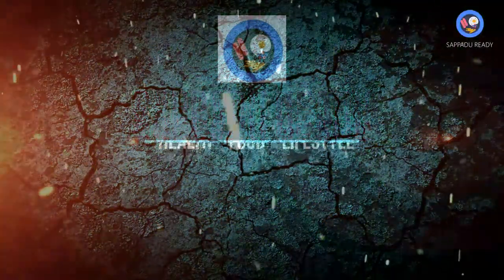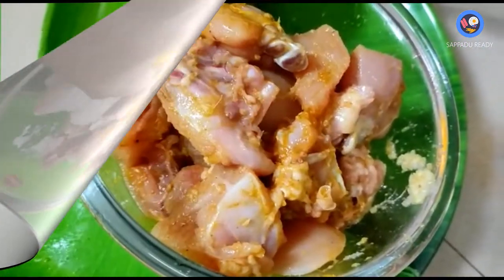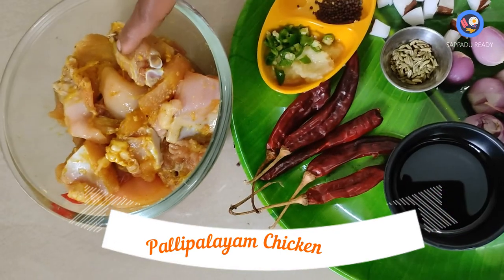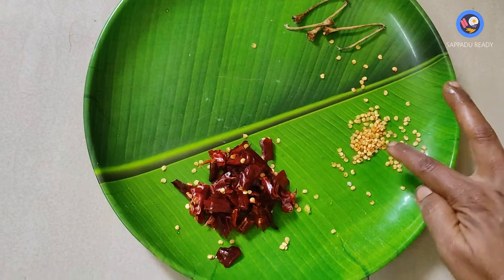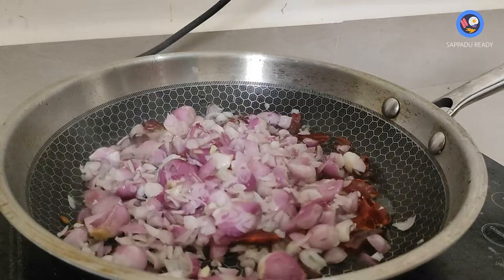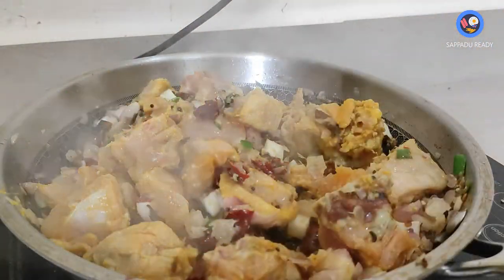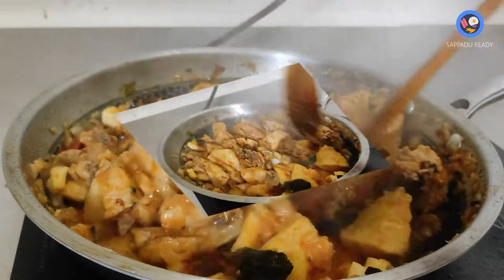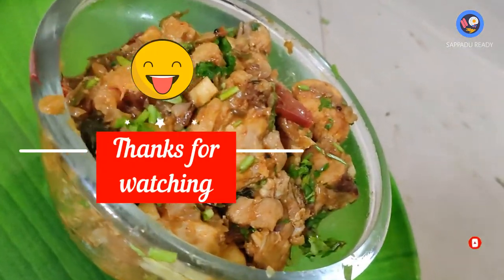கொங்கு பள்ளிபாளையம் சிக்கன் Kongu Pallipalayam Chicken Recipe Pallipalayam Chicken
கொங்கு பள்ளிபாளையம் சிக்கன்
Kongu Pallipalayam Chicken Recipe
Pallipalayam Chicken

INGREDIENTS

Coconut - 3 Slice
Dry Red Chilli - 5
Small Onion - 300g
Curry Leaves
Coriander Leaves
Salt for taste
Coconut Oil - 4 to 5 tbsp

Timestamps
00:00-00:10 Intro
00:11-01:00 main
01:01-03:00 contents